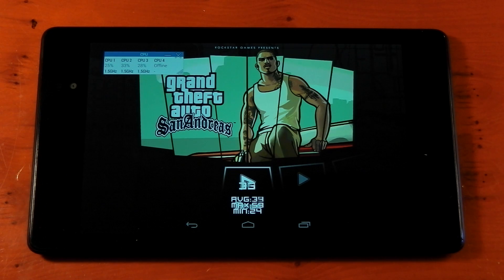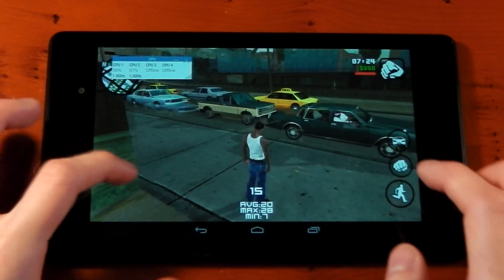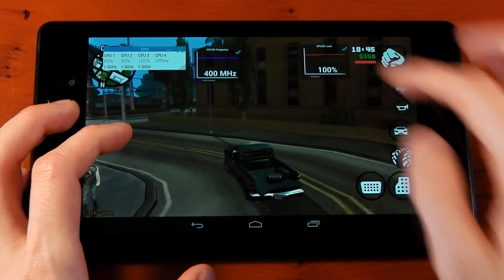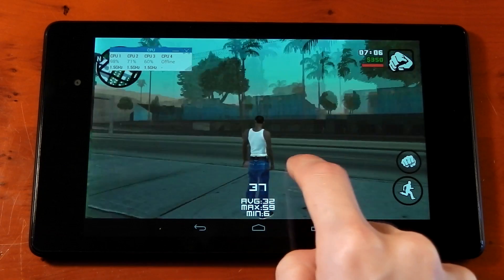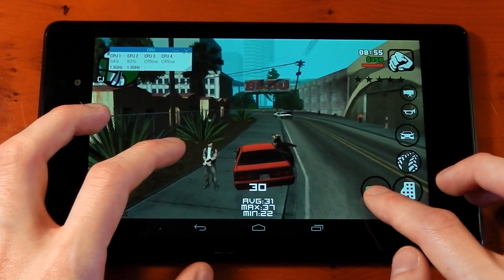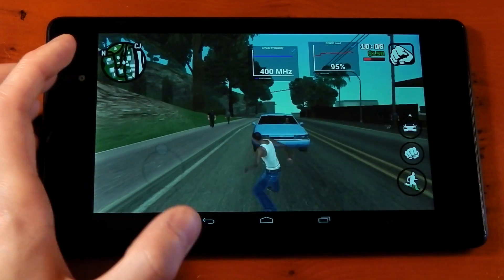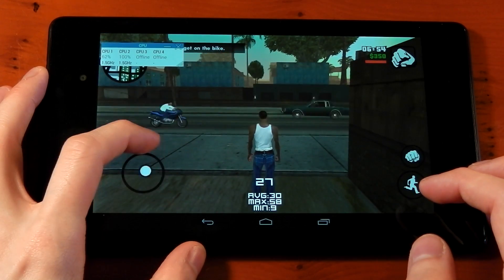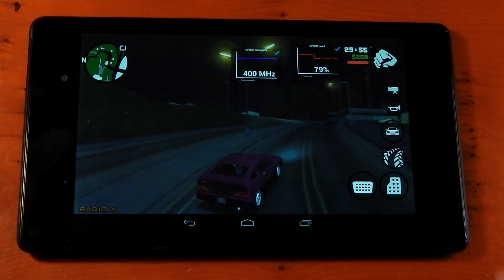Nexus 7 (2013) - GTA : San Andreas - Performance Review